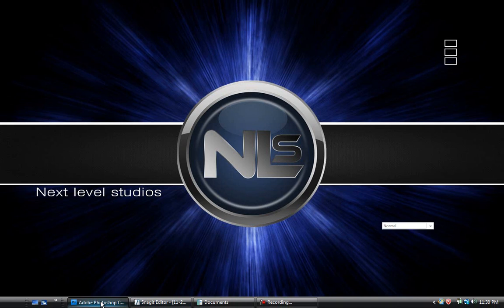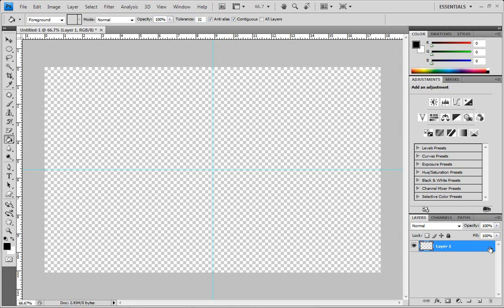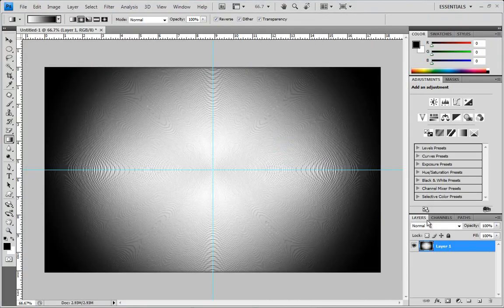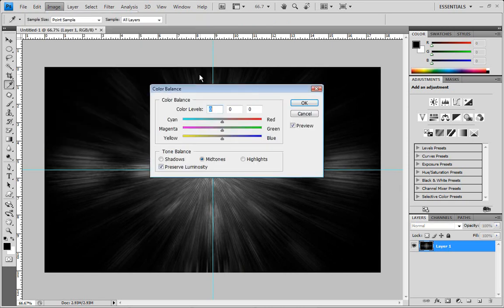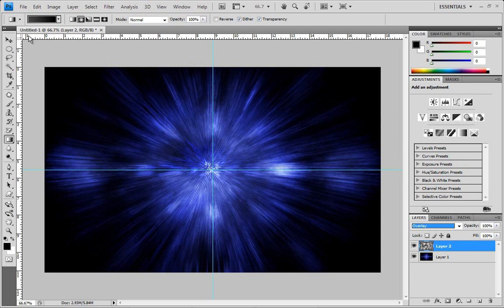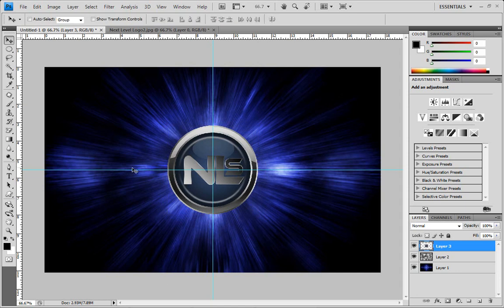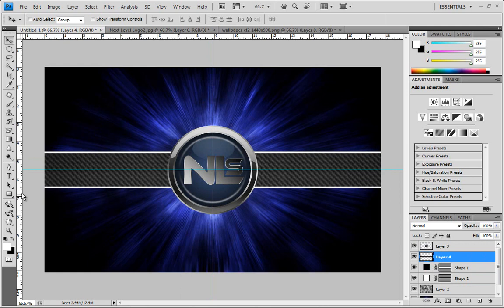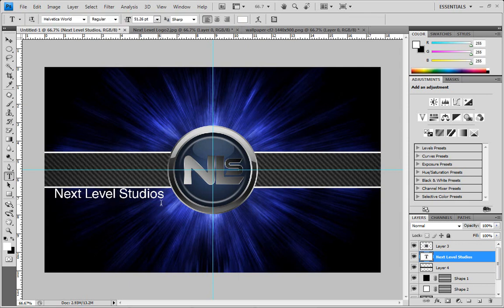Photoshop: Wallpaper Tutorial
In this Tutorial i ill show you how you can make a wallpaper with an exsplosion effect if you think this Tutorial helped you pleas like the video it will really help the channel grow Thank you

Thanks for watchin N3XTLvLSTUDIOS your #1 Stop for Graphics Gameplay and 3d Animation